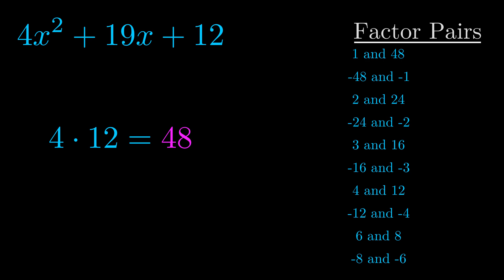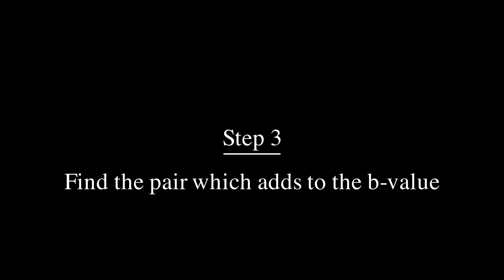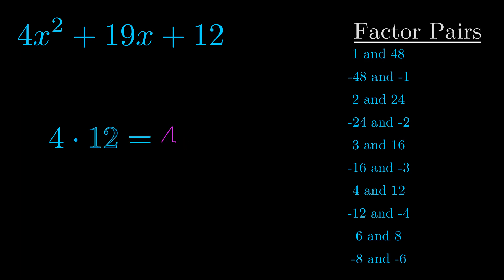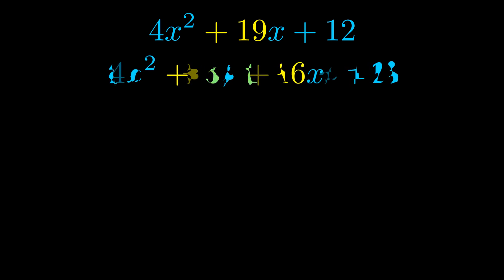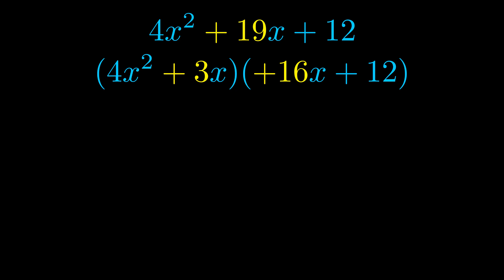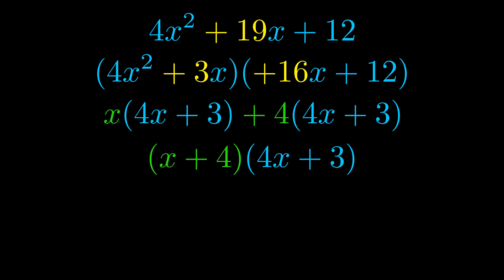Factor 4x^2 + 19x + 12